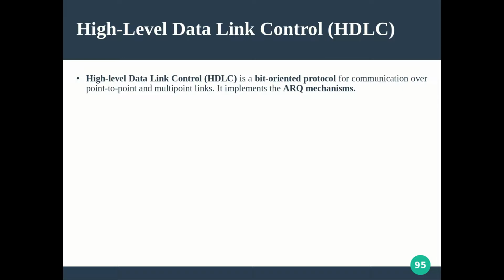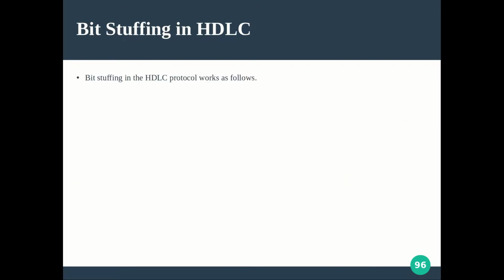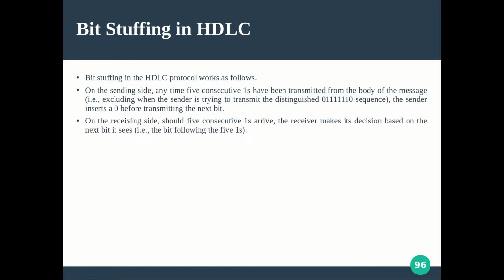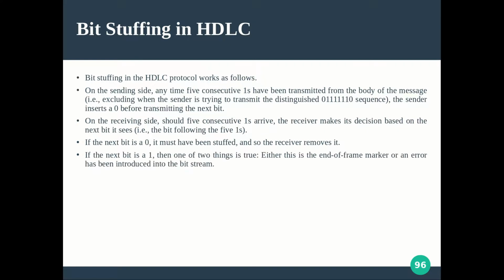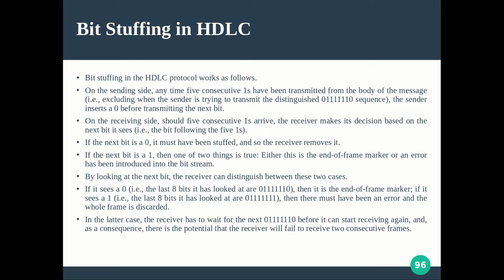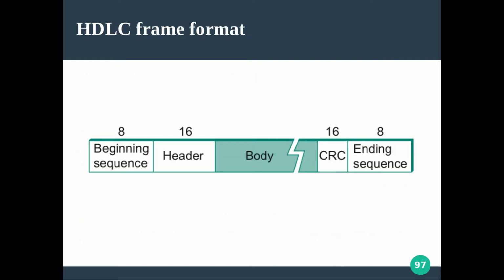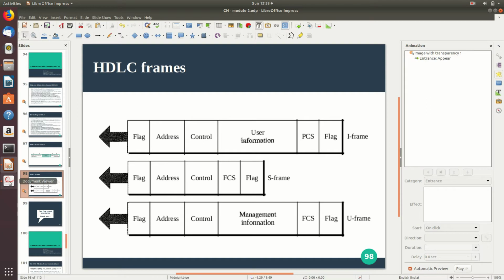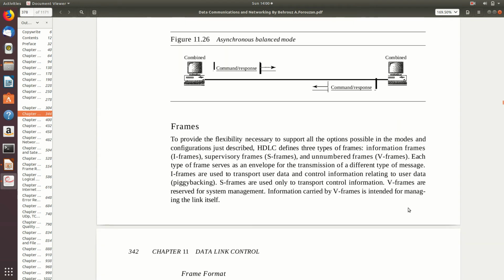Computer Networks - Module 2 - Part 16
Topics covered:- High-Level Data Link Control (HDLC), Bit Stuffing in HDLC, HDLC frame format, Different HDLC frames.